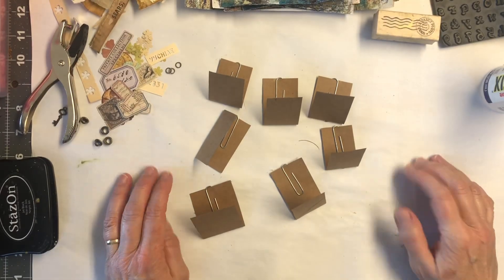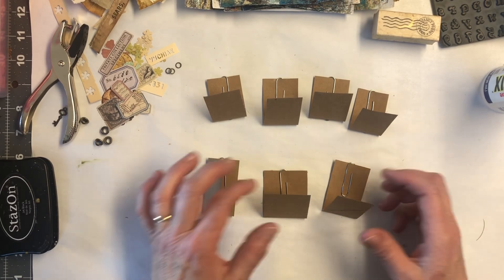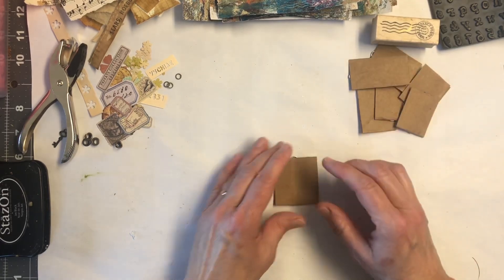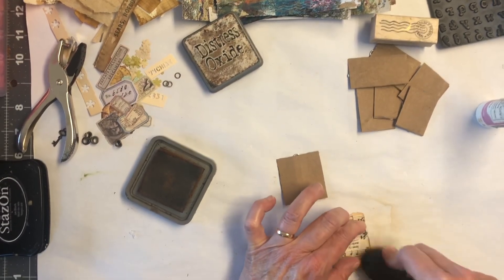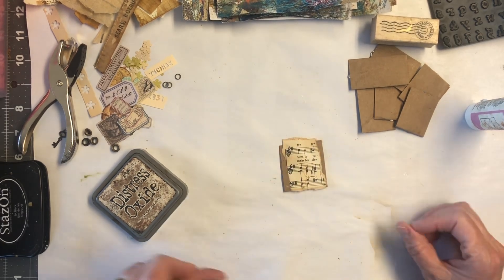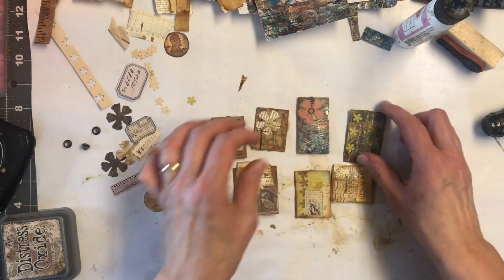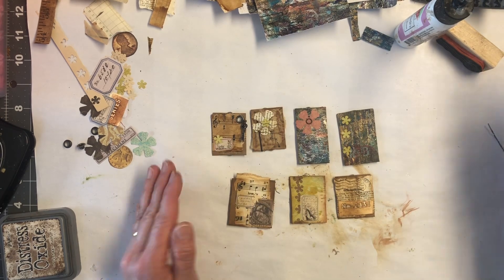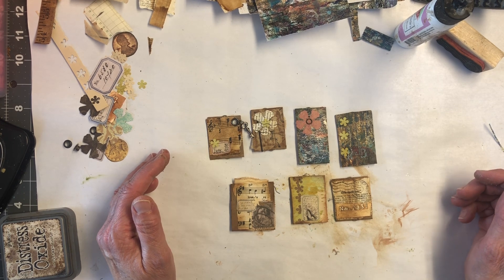Junk Journal Hidden Paper Clips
Follow along as I make some hidden paper clips for my junk journals.

My Etsy